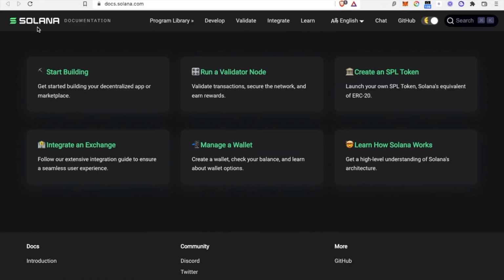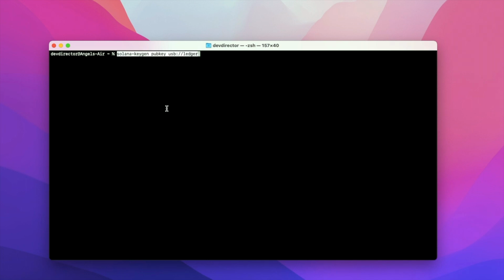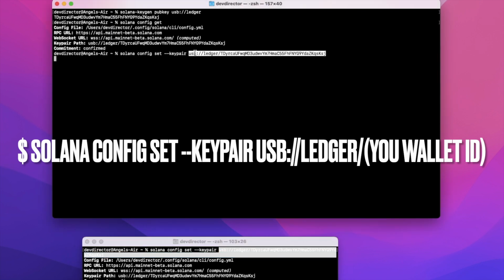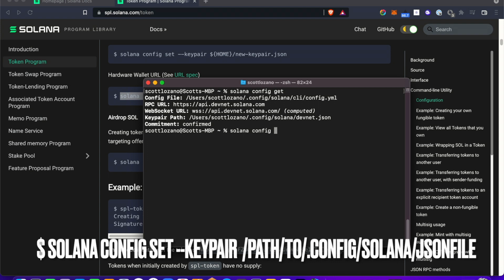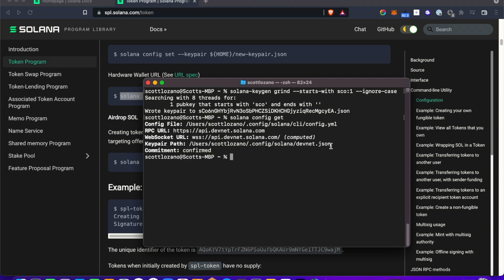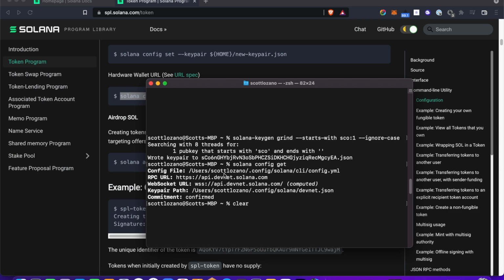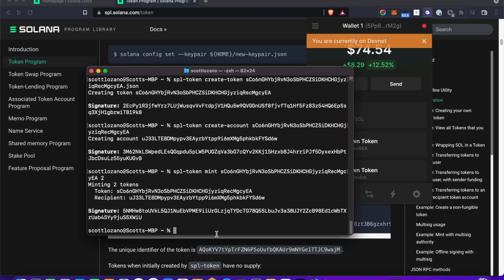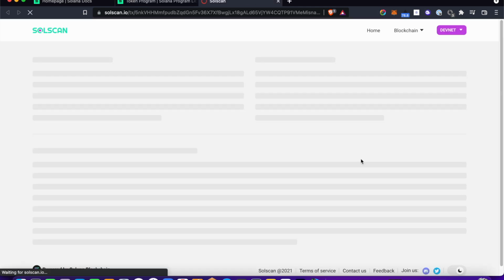Solana CLI: Generate Vanity Addresses & Establish Ledger Keypair Path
If you are curious how to generate your own token and name it with a custom convention that will help users find it, check out this tutorial. Nitty gritty detail on how to implement your own custom token, associate the account and generate keypairs based on what network you are using and what level of privacy you need.

Starts with pairing ledger keypair on the CLI

Minute 4:44 Generating vanity addresses.

Let me know your questions below.